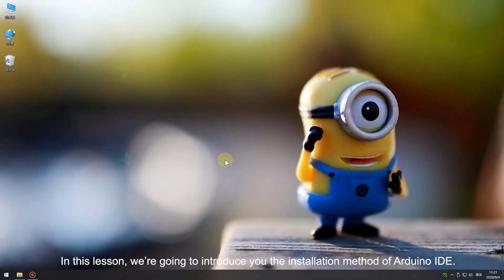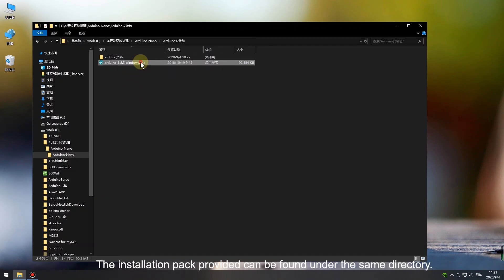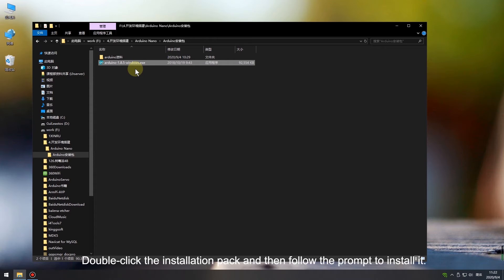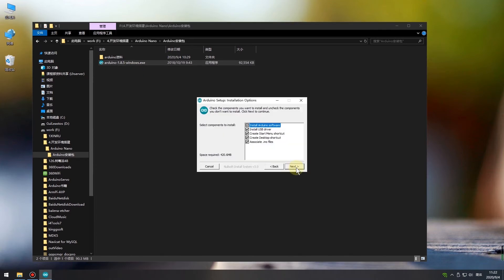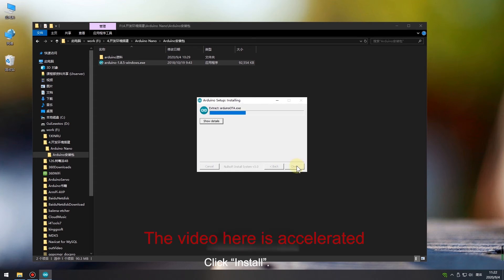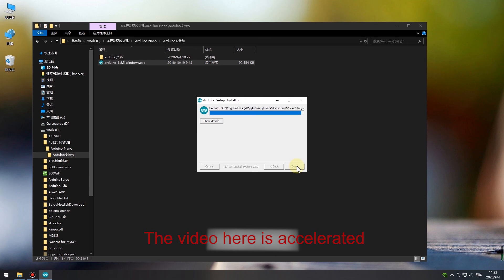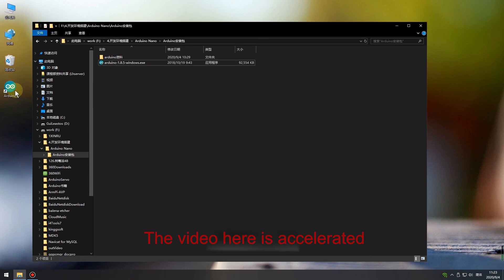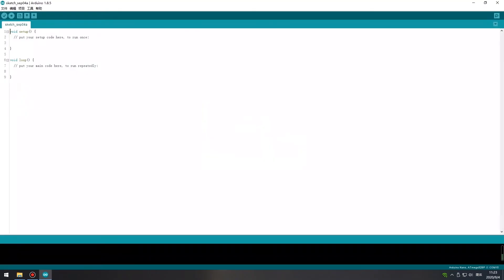uHand2.0 Robotic Arm--Arduino IDE Installation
Compatible with Arduino/ STM32 programming
Source code and controller schematic are provided
Support handle control and PC software graphical programming